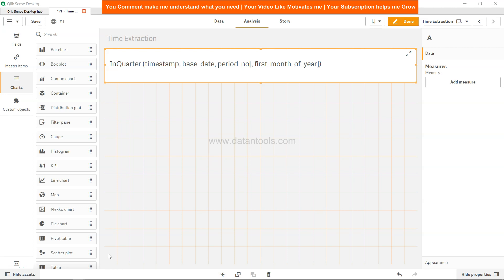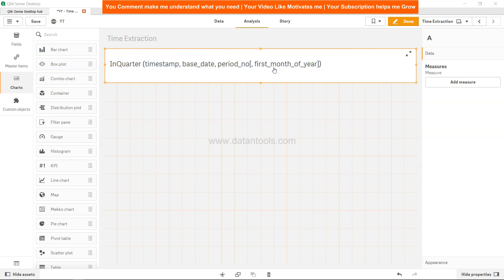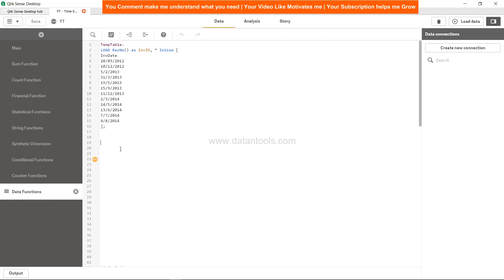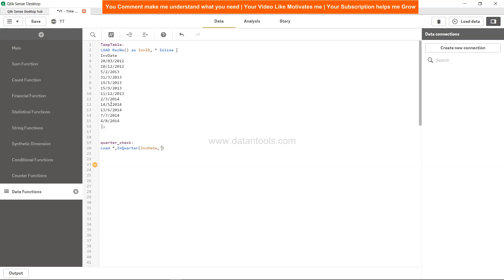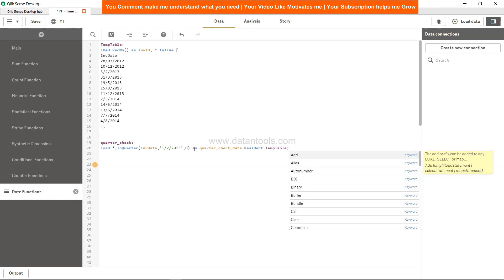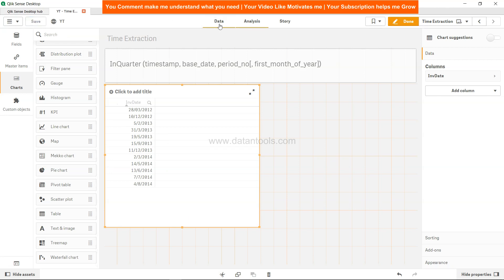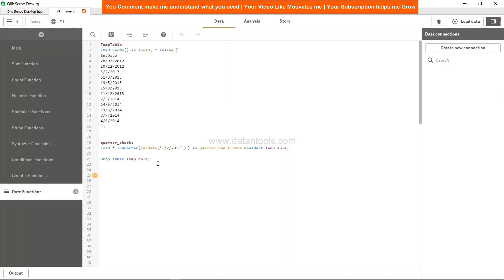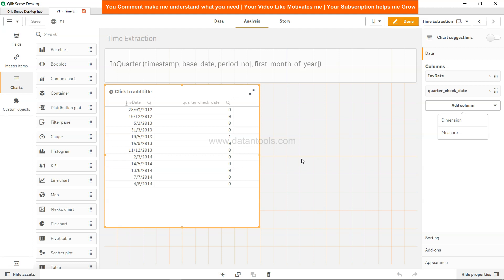Qlik Sense In Quarter function to check whether the date is falling in a given quarter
Qlik Sense Date functions tutorial for Beginners - In Quarter function to check whether the date is falling in a given quarter